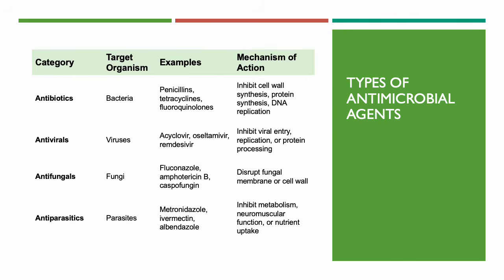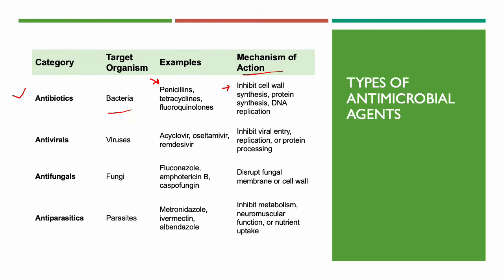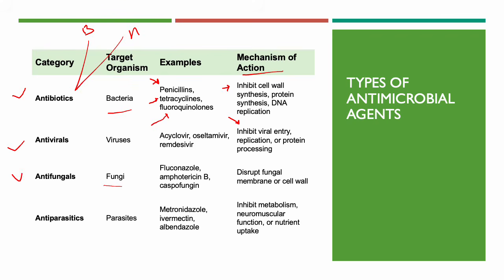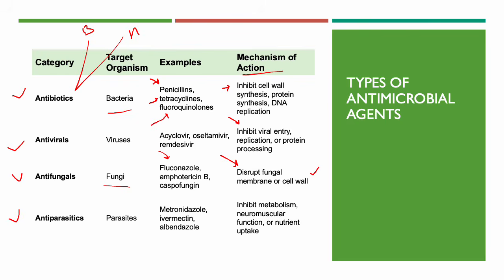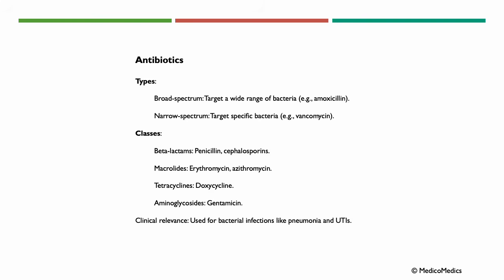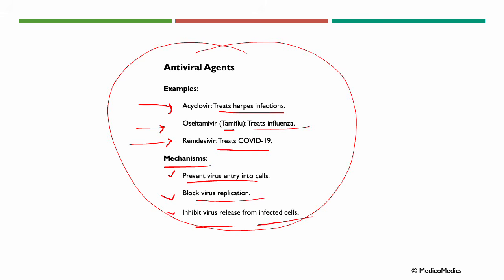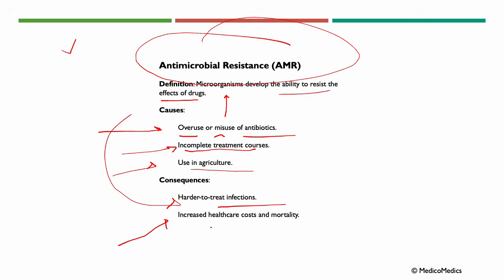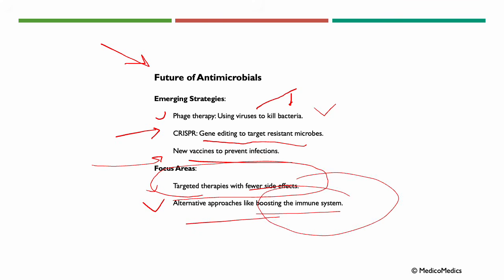Microbiology Chapter 10 | Antimicrobial Agents: Antibiotics, Antivirals, Antifungals & Resistance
💊 Welcome to Chapter 10 of the MedicoMedics Microbiology & Infectious Diseases Series – Antimicrobial Agents.

In this high-yield lecture, we explore how antimicrobial agents fight infections, including detailed breakdowns of antibiotics, antivirals, antifungals, and antiparasitics. You’ll also learn about the growing threat of antimicrobial resistance (AMR) and efforts to combat it globally.

🔍 What you’ll learn in this video:
 • What are antimicrobial agents?
 • Major categories:
 • Antibiotics (e.g., penicillin, macrolides, tetracyclines)
 • Antivirals (e.g., acyclovir, oseltamivir, remdesivir)
 • Antifungals (e.g., fluconazole, amphotericin B)
 • Antiparasitics (e.g., chloroquine, metronidazole)
 • Mechanisms of action and clinical relevance
 • Antimicrobial resistance (AMR): causes, consequences, and global impact
 • Antibiotic stewardship: improving use and preserving effectiveness
 • Challenges in developing new antimicrobials
 • Future of infection treatment: phage therapy, CRISPR, vaccines

📘 Perfect for:
 • Medical & nursing students
 • Microbiology, pharmacology, and ID learners
 • Exam prep (USMLE, PLAB, MBBS, etc.)